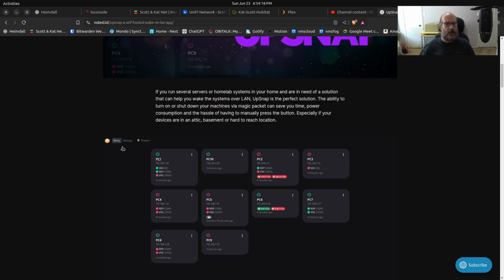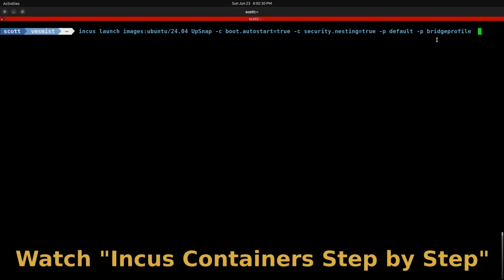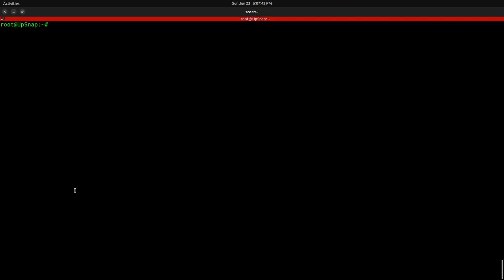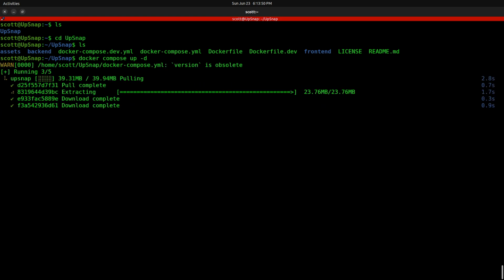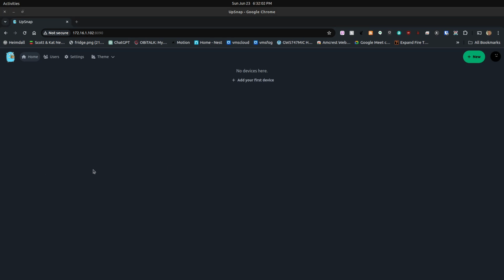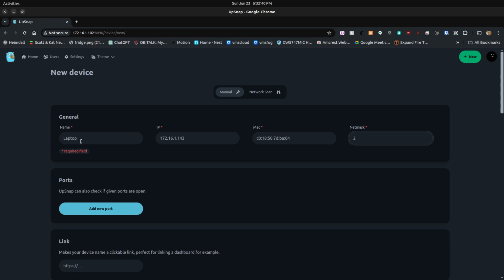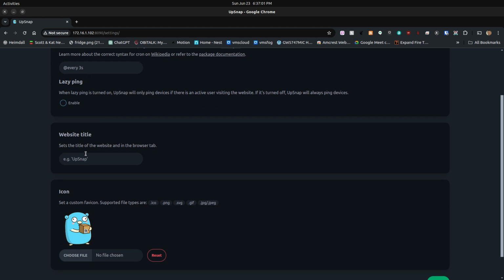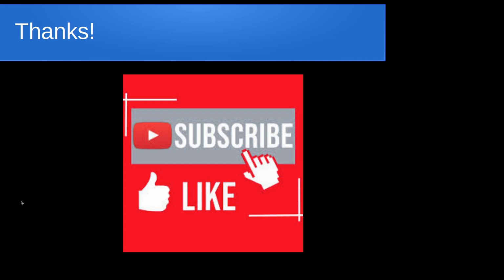UpSnap: A Wake on LAN Utility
Wake On LAN (WOL) is a helpful capability for the Home Lab by allowing for systems that are powered down to be remotely powered up and booted.